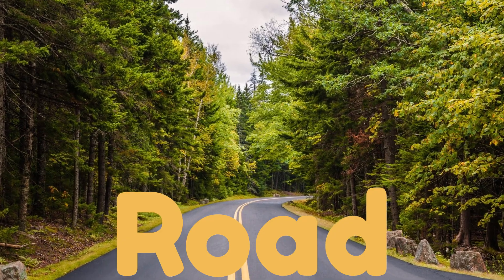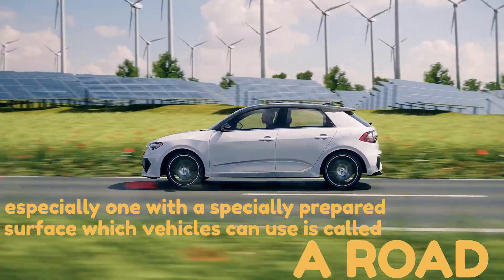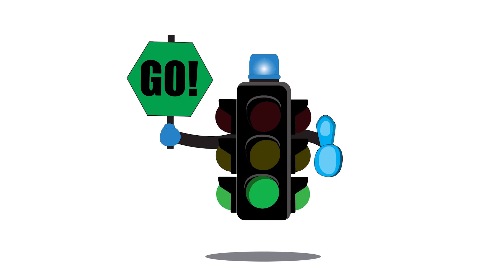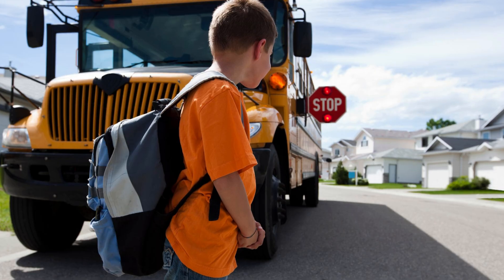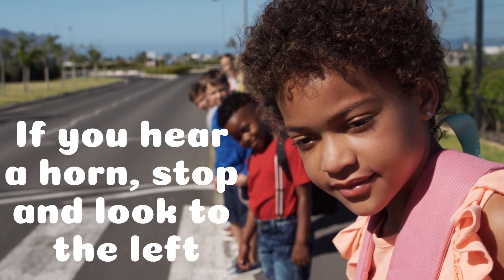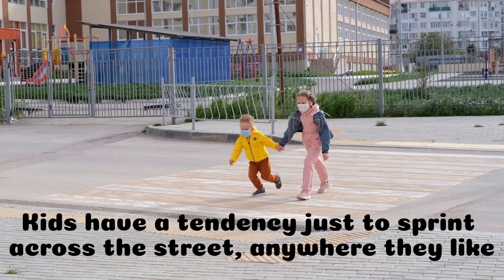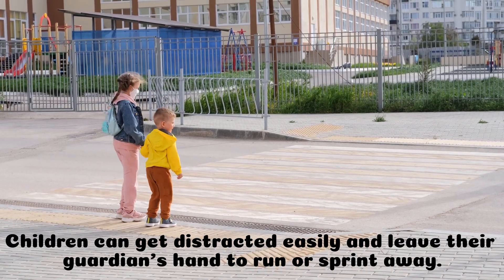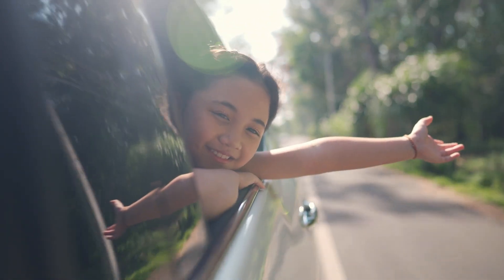Road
This video shows the importance of the road to users. Watch, learn and share.